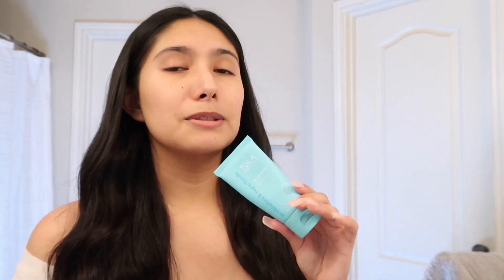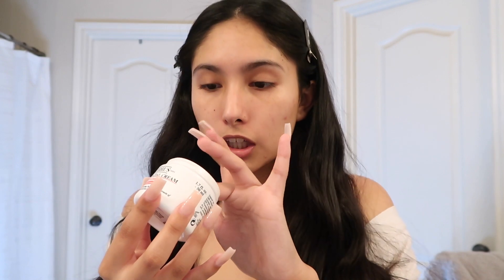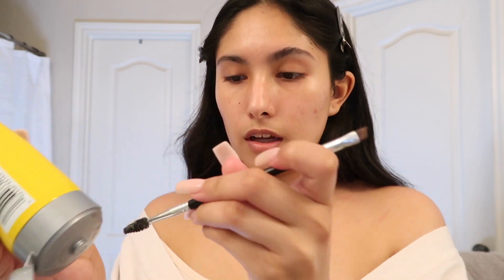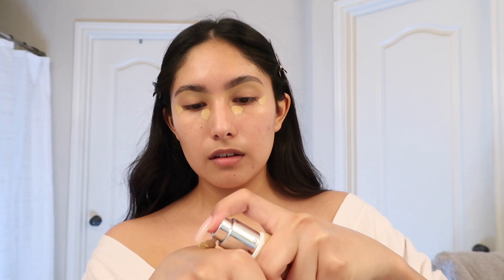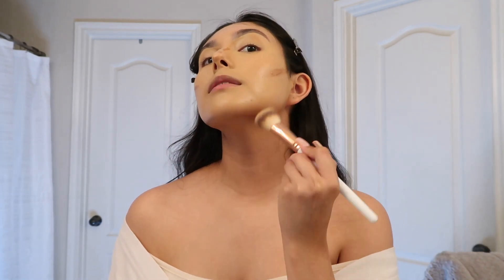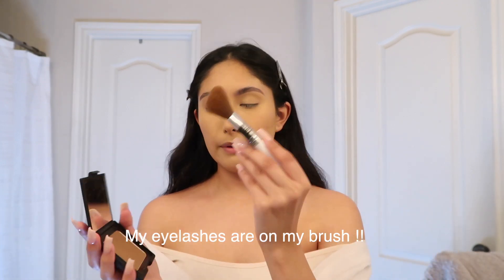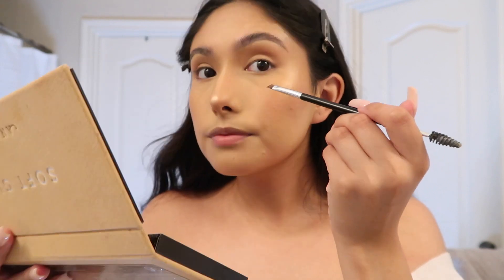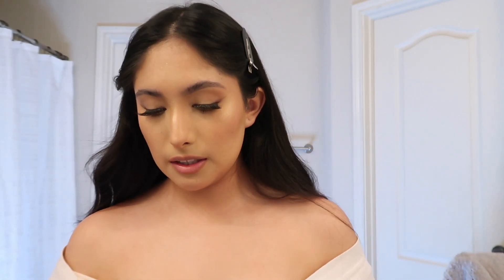Pretending I’m in a vogue beauty secrets video | Danyel Anyssa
•••Makeup links •••
Tula cleanser

Tula scrub

Got2b glue

It cosmetics cc cream

Born this way concealer

L.a. girl pro concealer

Laura mercier

Wet wild blush

Milani highlighter

Maybelline lifter gloss

Mascara benefit

Codes::
Girlactik- Danyel11
Azeredocosmetics -Danyel10
Topface contacts - dannnyeelll
Glamtouché:: IMDANYEL

Hey Boos ! I’m Danyel Anyssa. Feel free to be inspired on my channel where I will post videos about makeup looks, and fashion look books or ootd, get ready with me, lifestyle, challenges, Q&As and story time.Thank you for subscribing and make sure to click the notification bell to be notified when I upload.